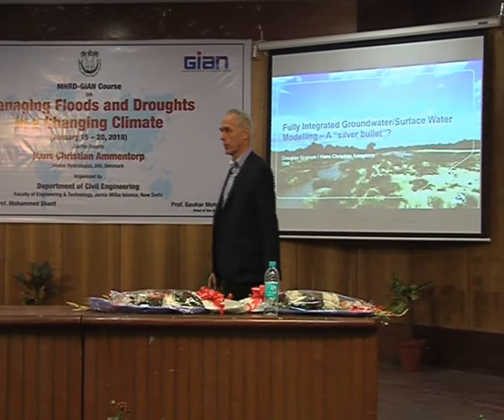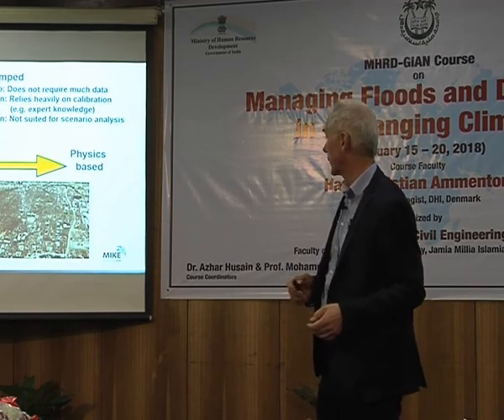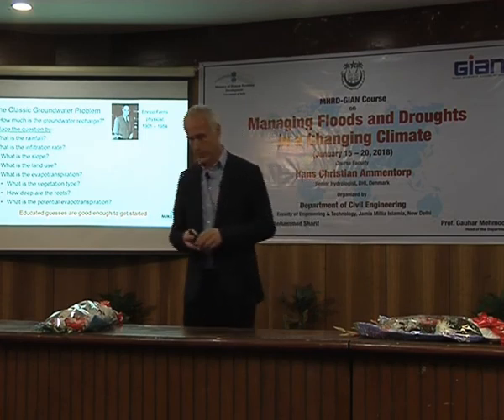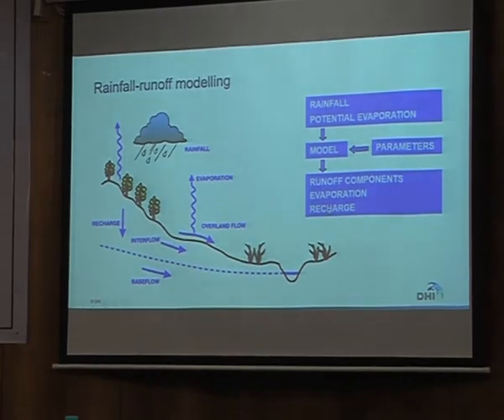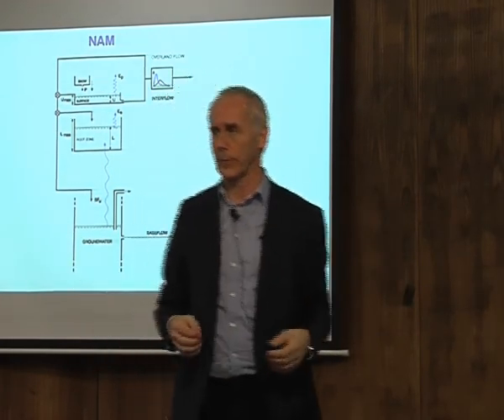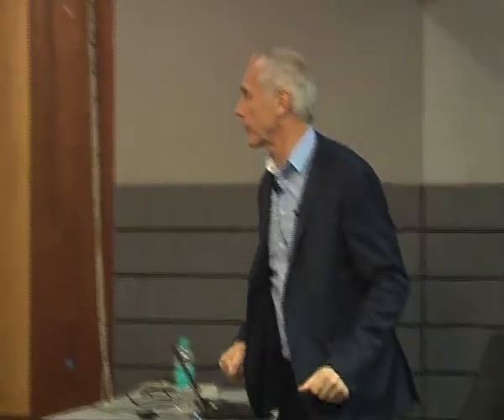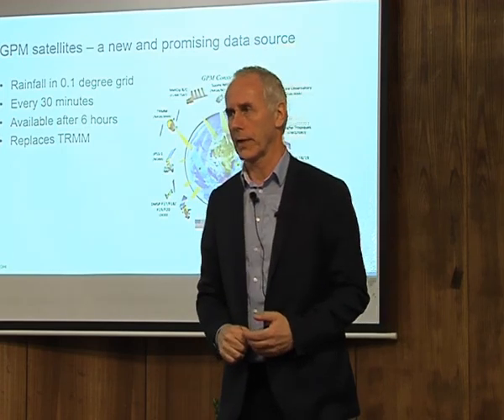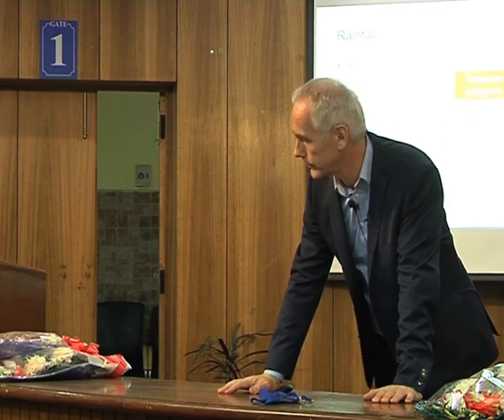GIAN Course(174028C02) Lecture 2-4: Hydrological Modeling Concepts ...